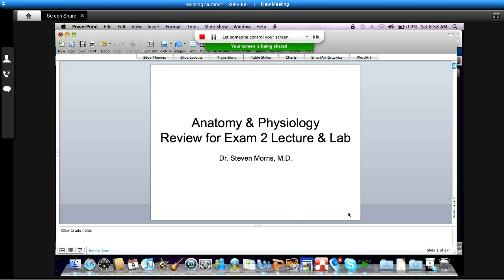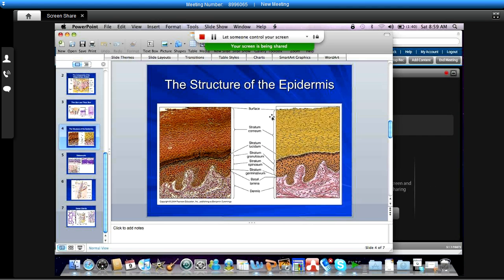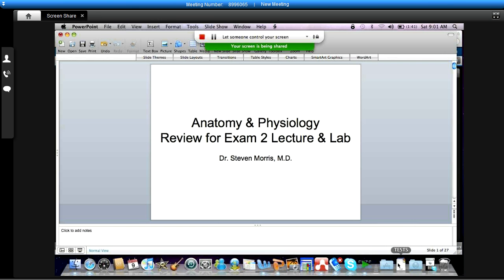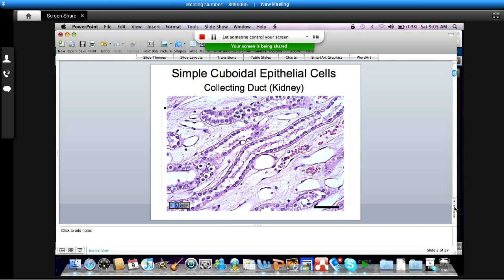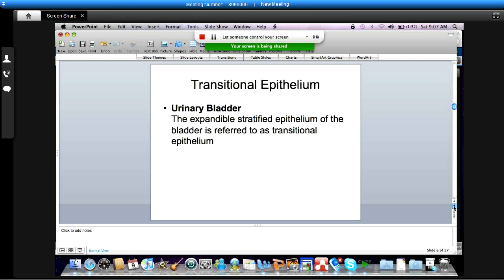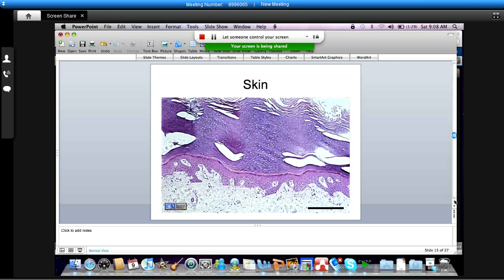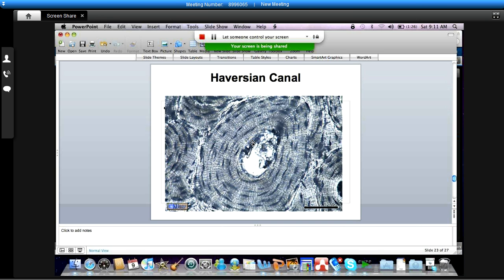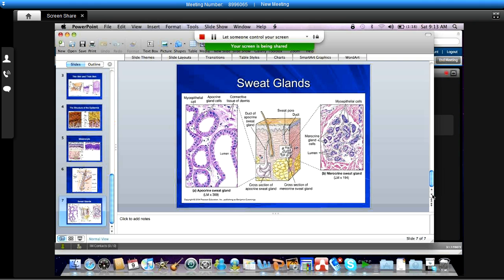A & P 1 Exam 2 Review